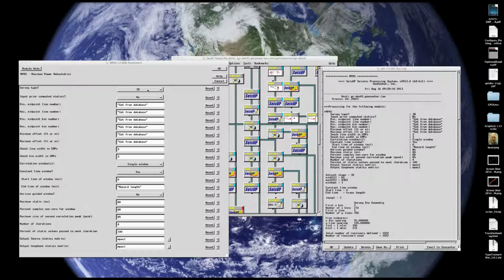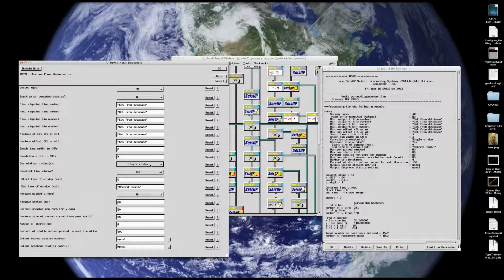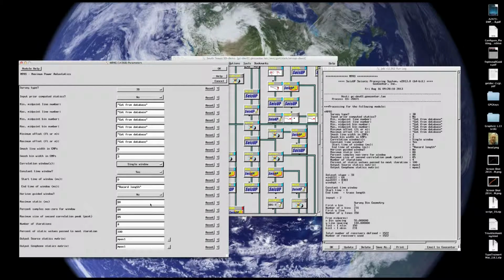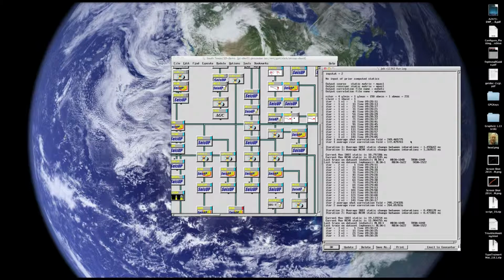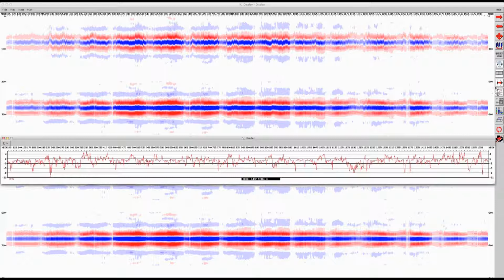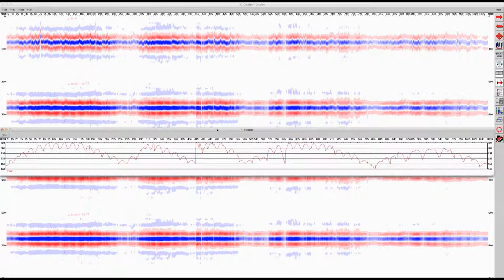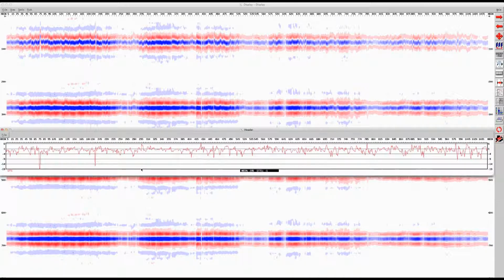MPAS Statics Program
MPAS is a residual statics program in SeisUP.